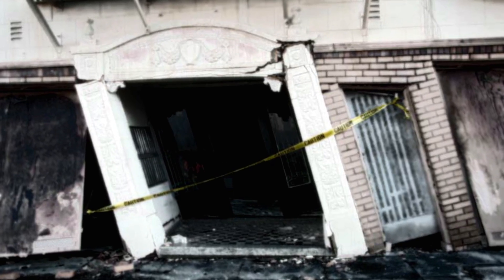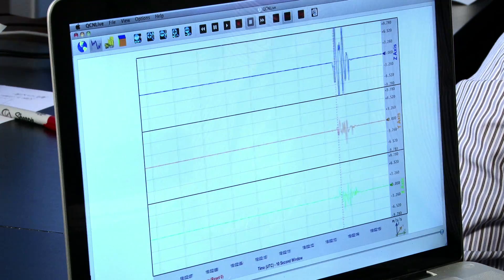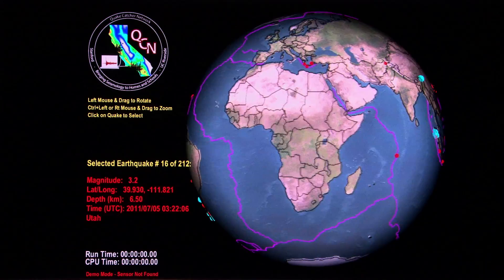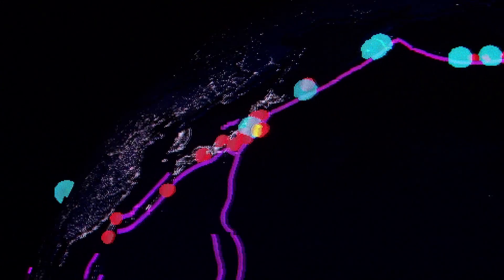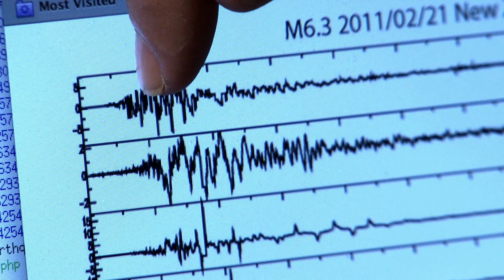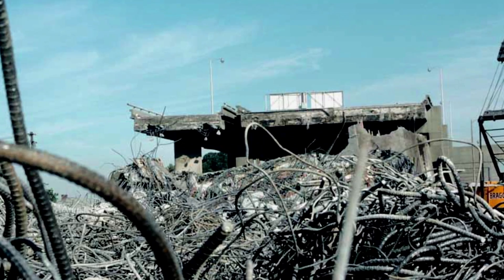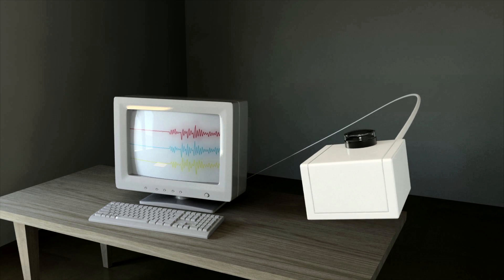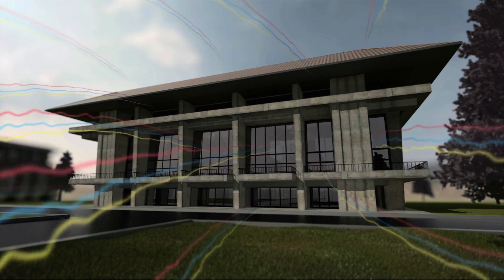A Simple Way to Help Study Earthquakes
If you have a computer and an Internet connection, you can volunteer to be part of a new network that is going to be the world's largest high-density array of seismic sensors devoted to the study of earthquakes.